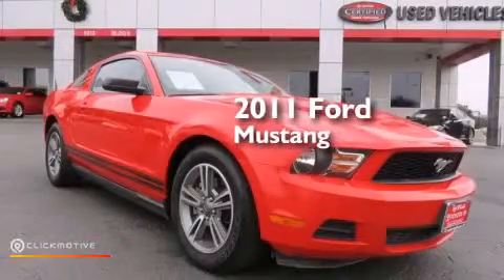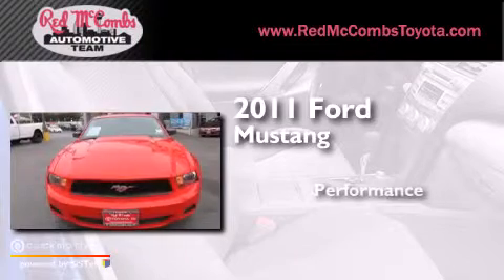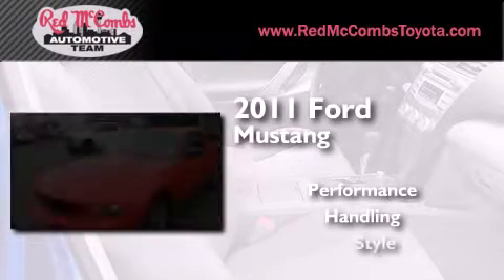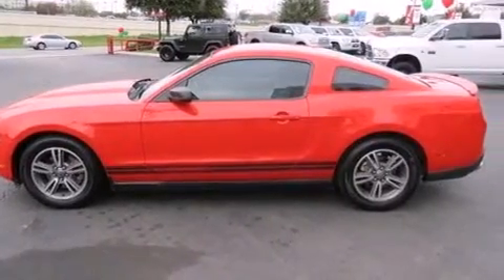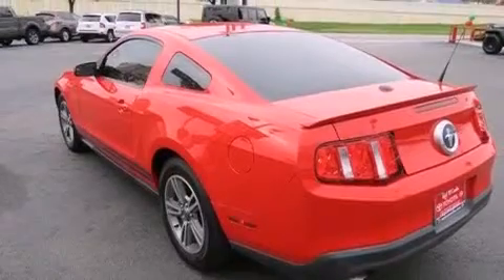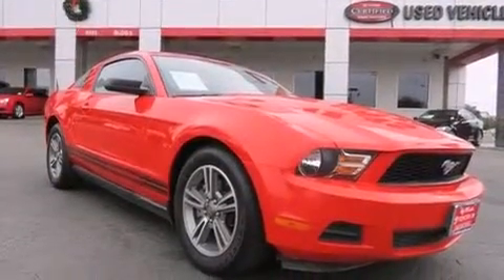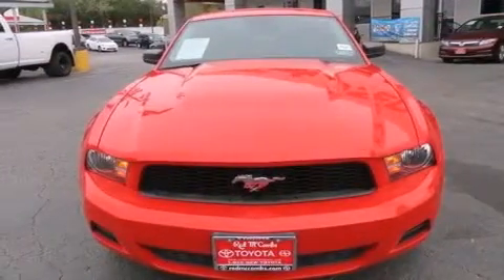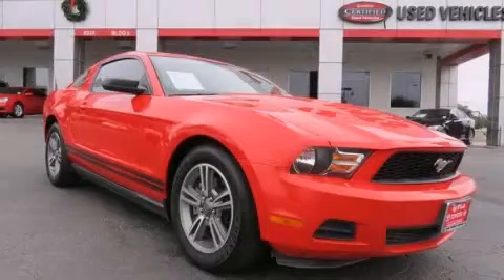2011 Ford Mustang Kirby TX Red McCombs Toyota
Walk-around Video for our 2011 Ford Mustang here at Red McCombs Toyota . Red McCombs Toyota has been honored to serve the San Antonio , Kirby , New Braunfels , and Boerne , TX area for over 25 years ! We promise that your experience at our dealership will exceed your expectations ! We have a great selection of new and used vehicles and would love to tell you about any additional discounts on the 2011 Ford Mustang . Come see why we are the Home of the Real Deal ! Year : 2011 Make : Ford Model : Mustang Engine : Gas V6 3.7L/227 Exterior : Race Red Miles : 84,269 Interior : Unknown Stock : 530742A Red McCombs Toyota 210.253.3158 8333 I-10 West San Antonio , TX 78230 Facebook Twitter Foursquare Pinterest Google+